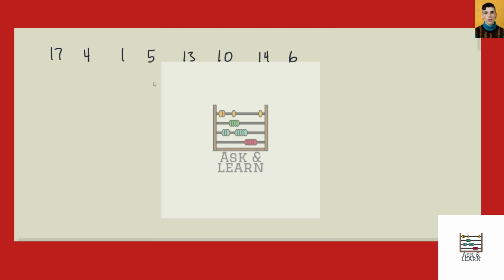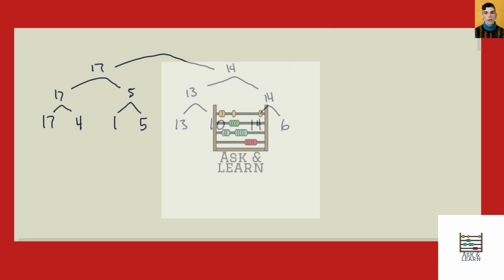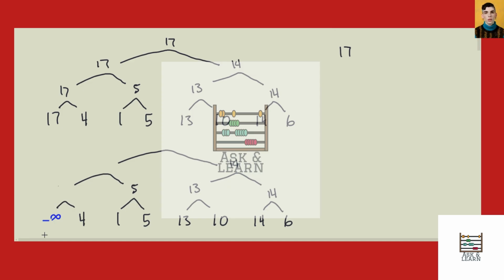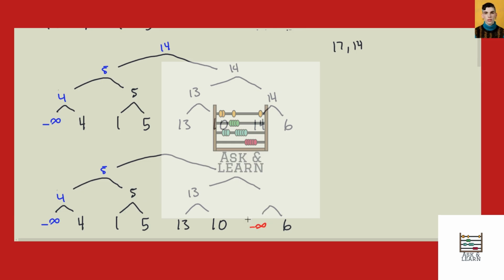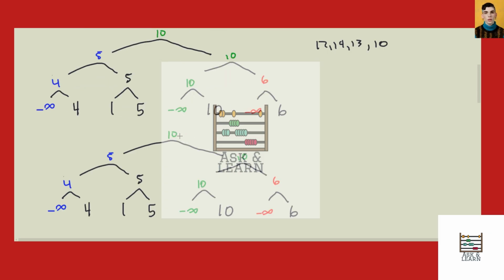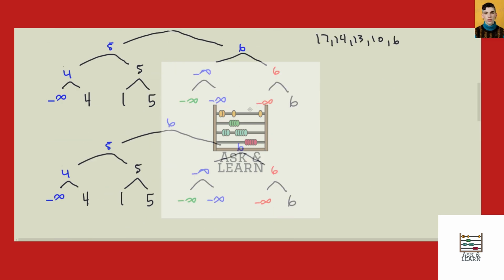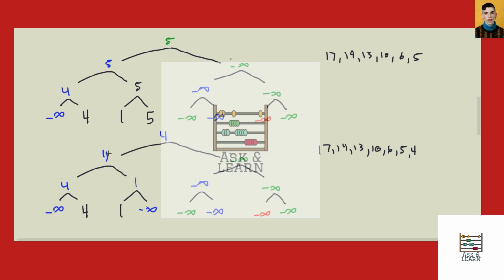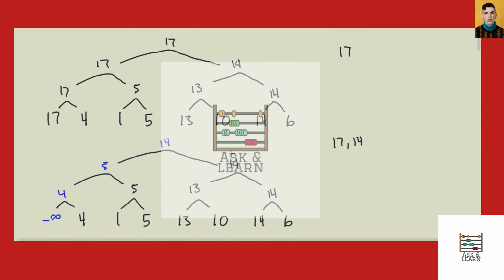[Math] The tournament sort is a sorting algorithm that works by building an ordered binary tree. We